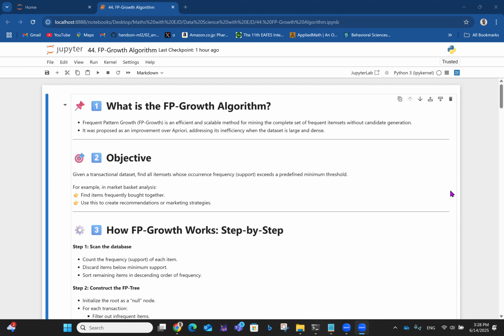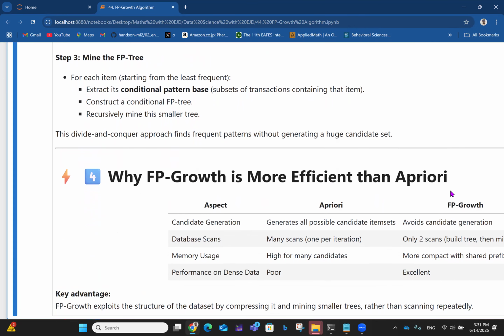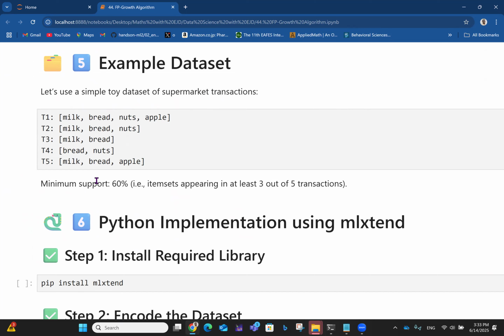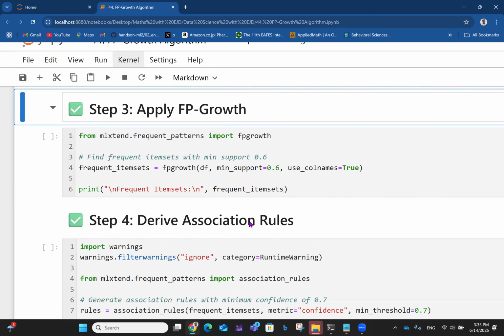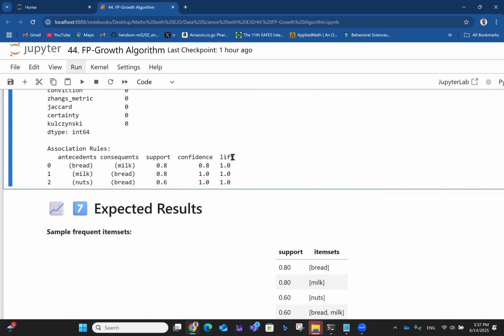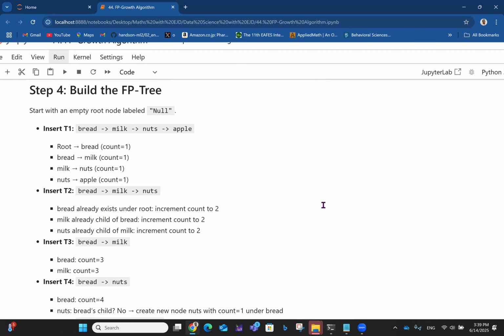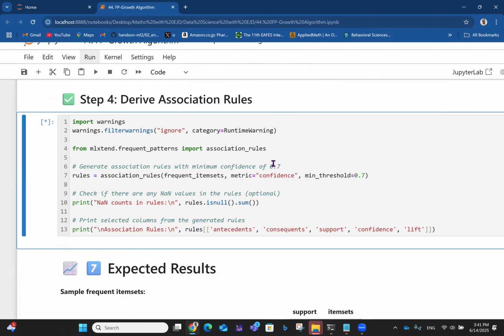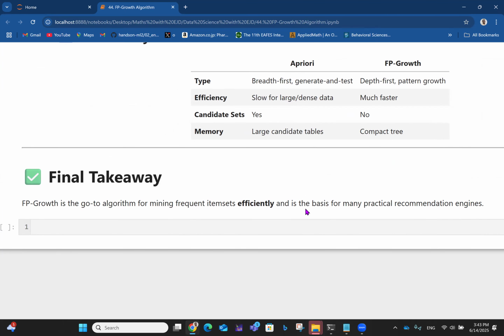44. FP-Growth Algorithm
In this video, we dive into the FP-Growth algorithm, a powerful and efficient method for mining frequent itemsets in large datasets.

Learn how FP-Growth outperforms the classic Apriori algorithm by avoiding costly candidate generation and using a compact tree structure to find patterns quickly.

We also walk through a step-by-step Python implementation using a sample dataset, showing you how to discover association rules with ease.

Perfect for data scientists, machine learning enthusiasts, and anyone interested in market basket analysis!